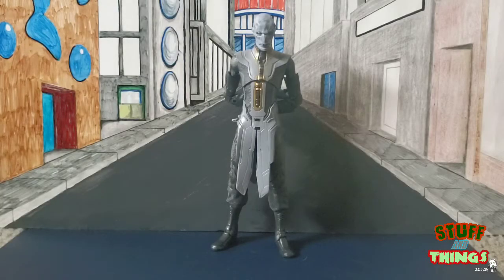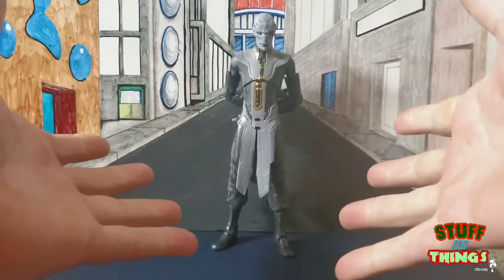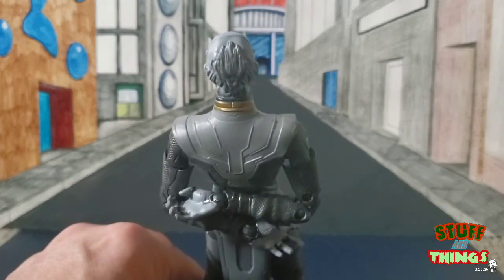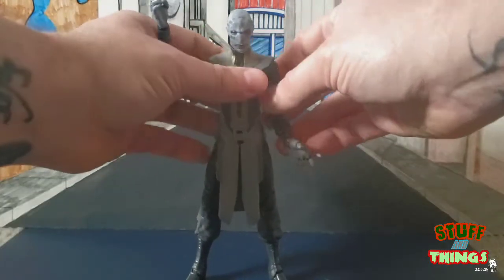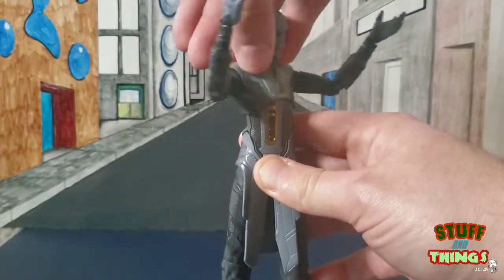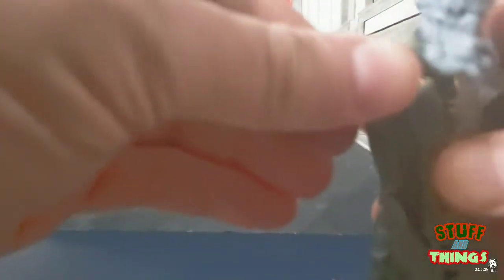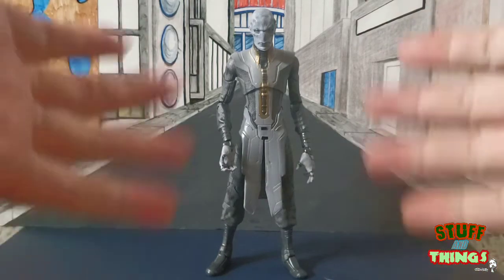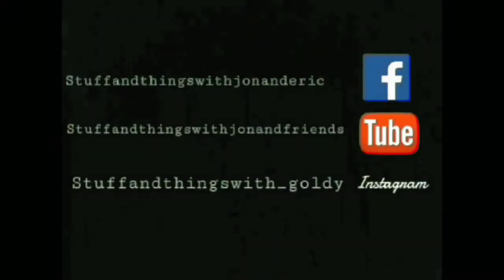Marvel Legends Avengers Endgame wave Ebony Maw review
Stuffkateers hear me and rejoice this is a really great figure!